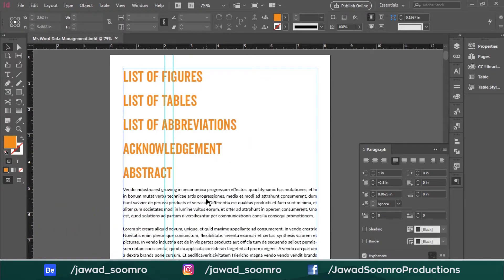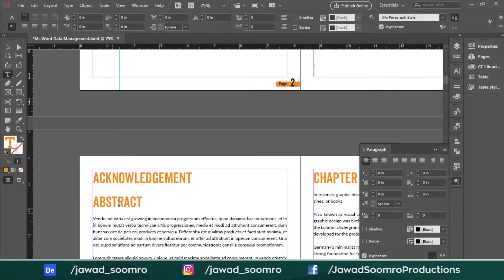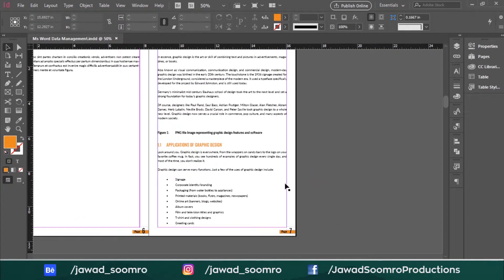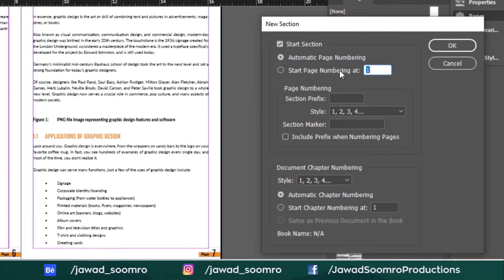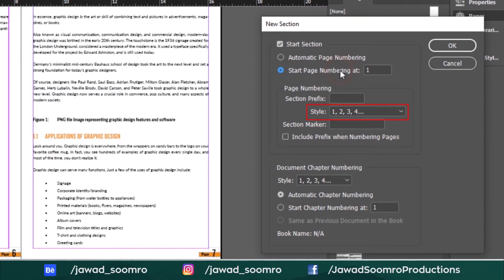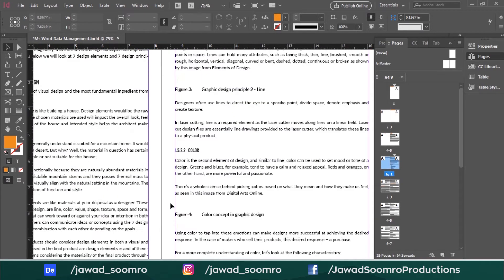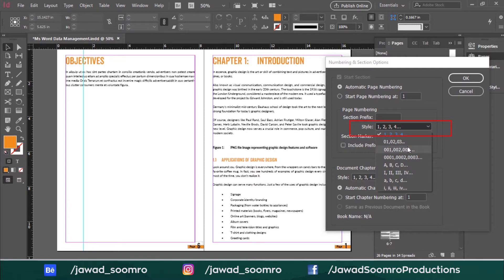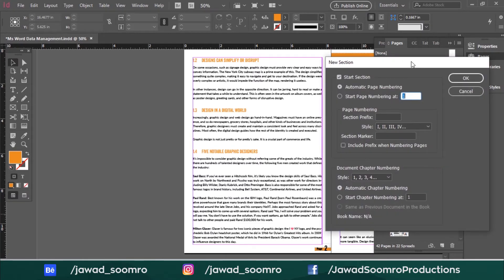Numerical and Roman Page Numbering in Adobe InDesign [ENGLISH]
Adobe InDesign cc2019 is the go-to graphic design software when it comes to creating multi-page publications. And where there are multiple pages, page numbers always come in handy.

Learn how to change page number styles into Roman numbers and numericals in your InDesign documents. Using A-master page makes it even easier to apply that numbering to your document’s pages. Add and amend the changes inside A-master page anytime.
After watching this tutorial, you'll be able to:
💡 add one or more numbering styles in single booklet
💡 manipulate page numbers in master page and parent pages.
💡 adding numbering sections in the booklet